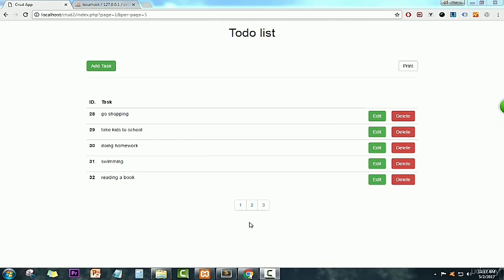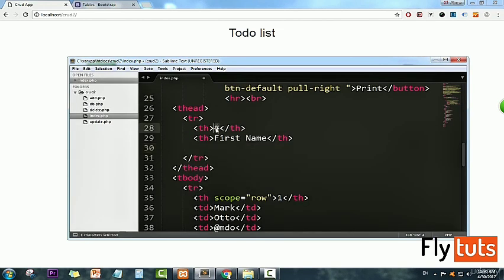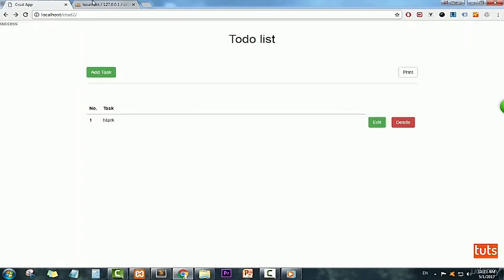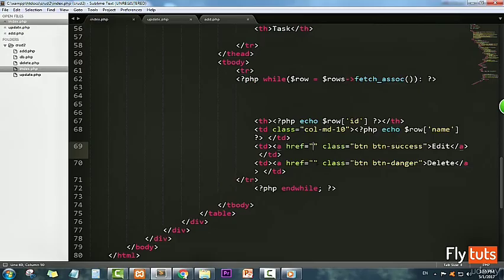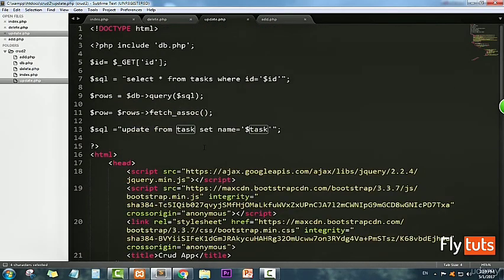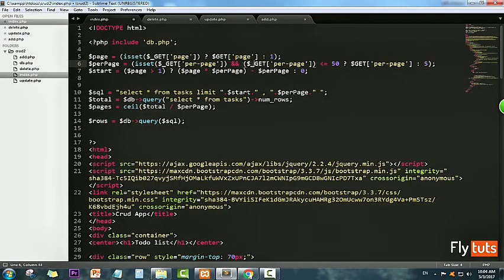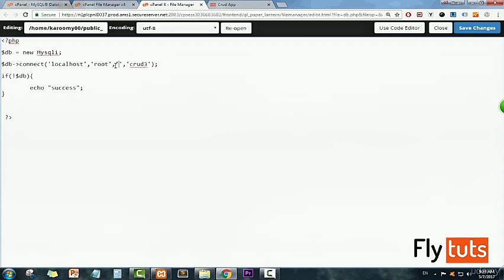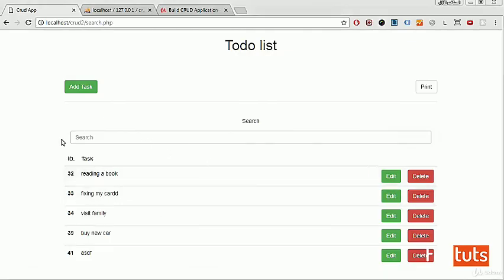Create & Build CRUD Application with PHP and Mysql | Mastery Crash tutorials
Create and Build a Basic CRUD App with PHP and MySQL | Ultimate tutorials:

You will learn in this video the concept of crud application , and crud ( Create - Read - Update - Delete )

A step by step tutorial.Learning this concept will help you to better understand how to create registration system in PHP , and also it will help you to let your users interact with data if you building users based website

In this video we'll build simple todo list app that will help us understand how crud actions performed

we'll build database and interact with it , we going to use bootstrap for styling

Thank you to For Looop   @ForLooop and Akram for video